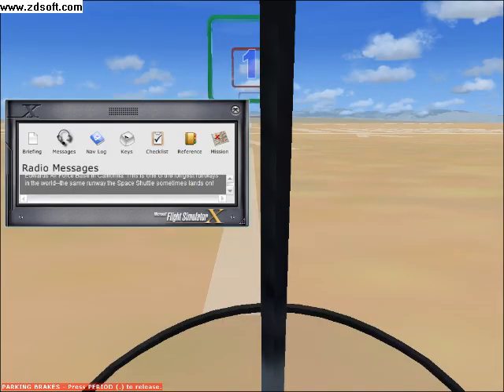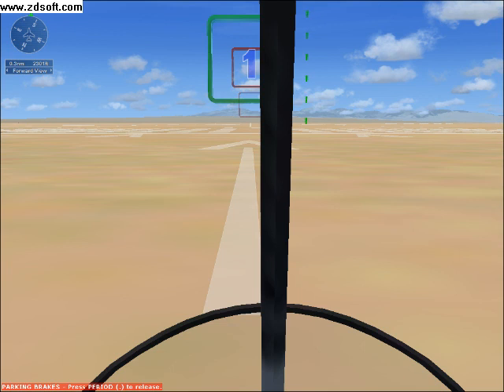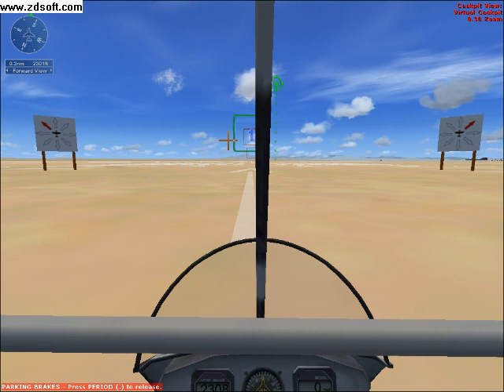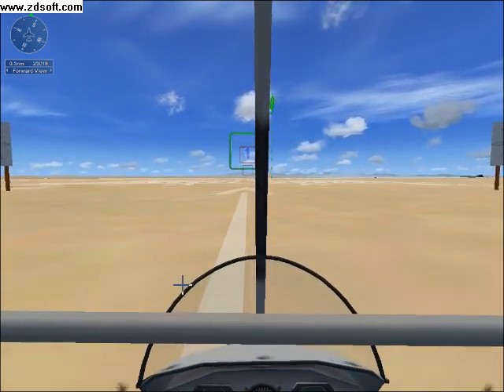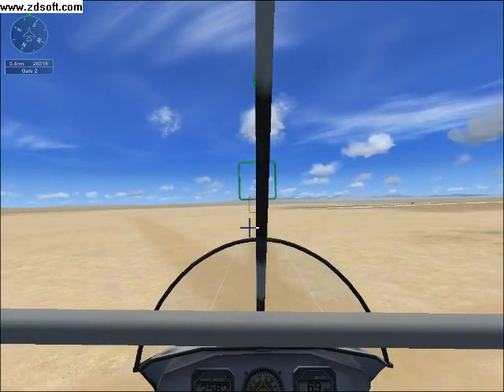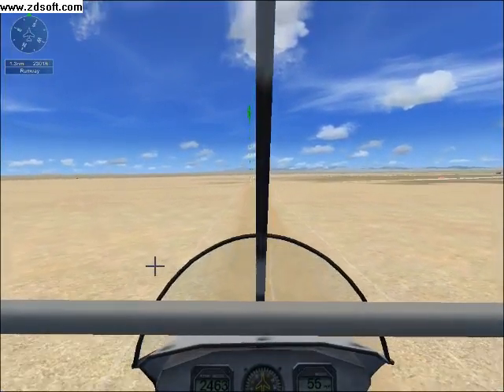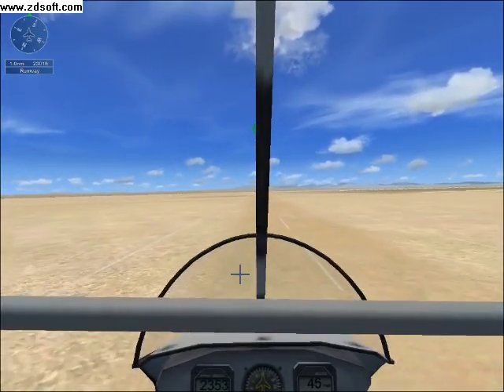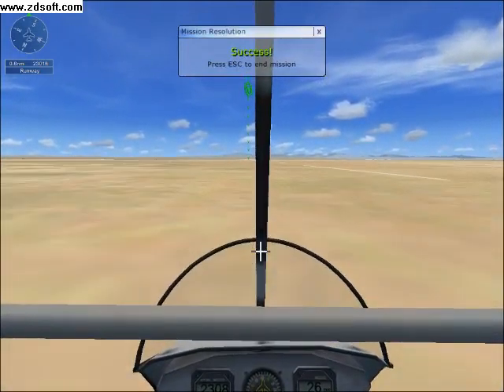FSX / Flight Simulator X - Tutorial 1 ( First Takeoff )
FSX / Flight Simulator X - Mission 1 ( First Takeoff )

Congrulations to me :P